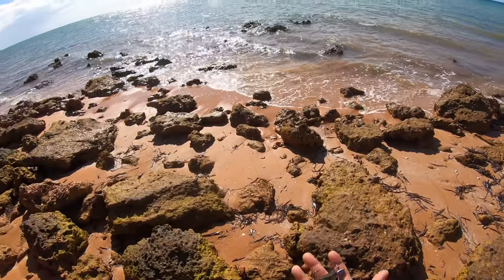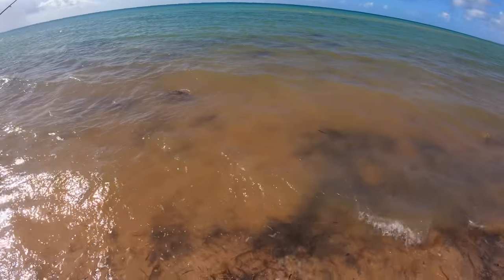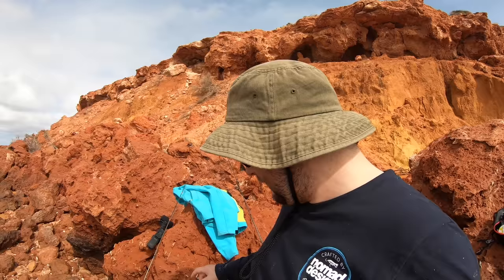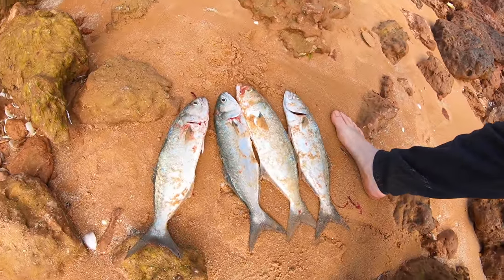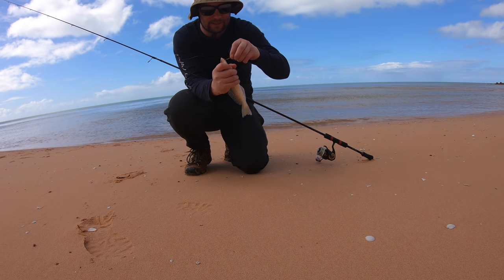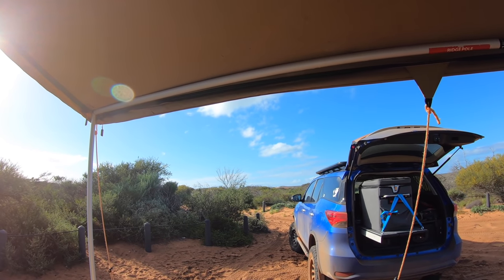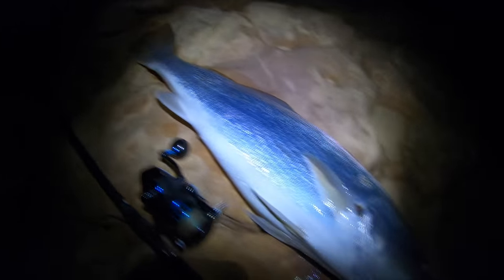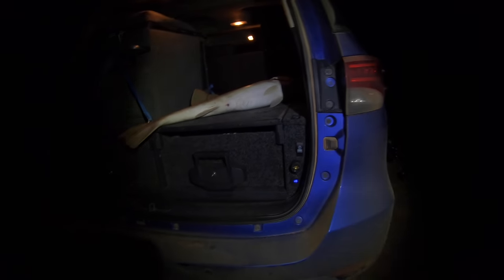SOLO CAMPING ESCAPE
Winter has been harsh this year. i couldn't stand the rain and cold so a nice solo escape to somewhere warmer was just what i needed. No plan or goals just having some fun and making the most of the conditions i had.

Gear used:

Whiting and Bream combo,
Daiwa Infeet Z 782LFS, SLP Works Certate 2500XH, Saltiga PE0.8 Braid.

10lb combo for Tailor,
Daiwa Australia Luvias LT 3000C, Rebellion 742ML+FS, 10lb J Braid Grand.

Mulloway Combo,
Daiwa Australia Saltist MQ 10000H, Seajigger 325XH, 50lb J braid Grand.